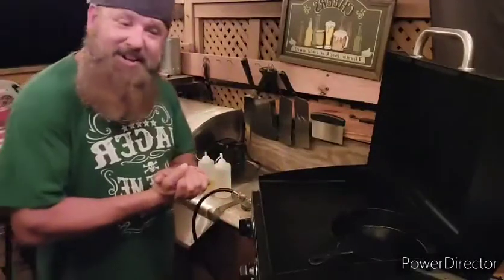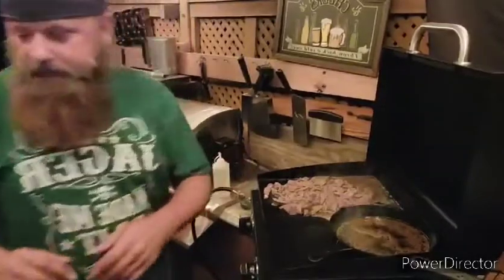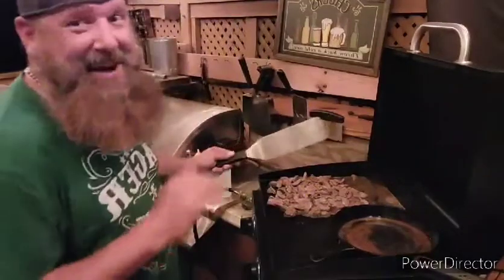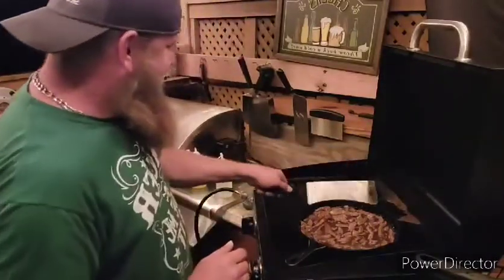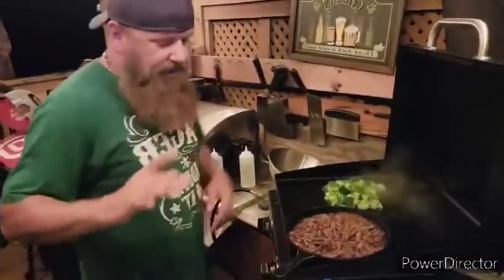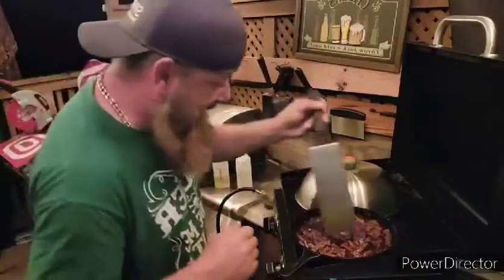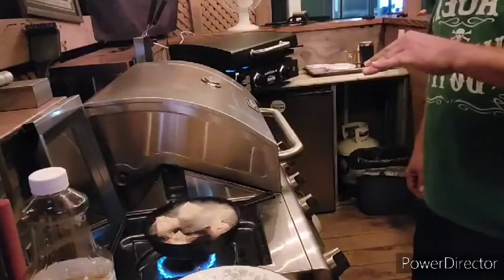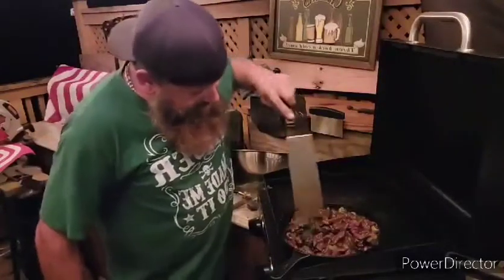Beef & Broccoli on the blackstone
I made some beef & broccoli on the blackstone with some